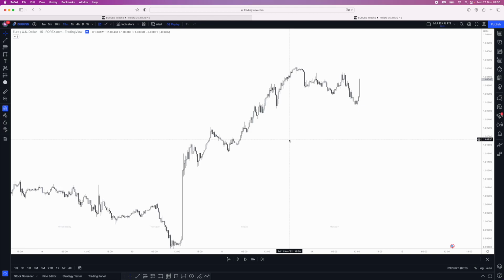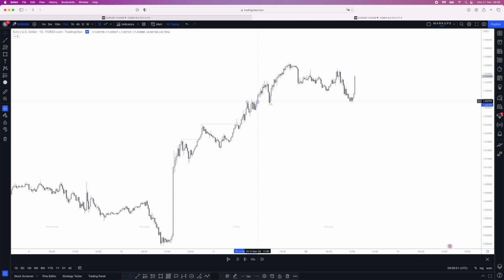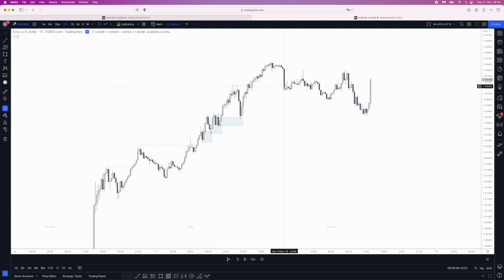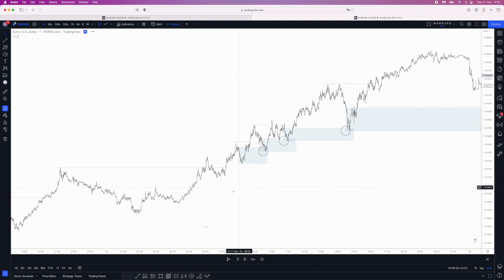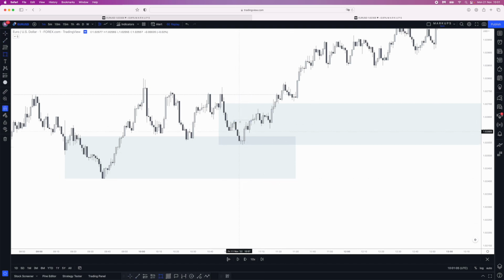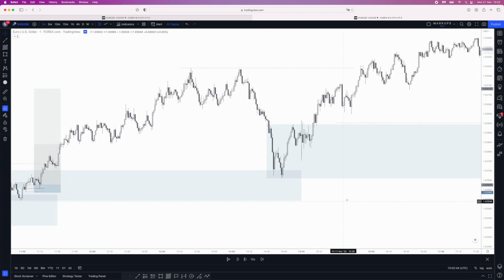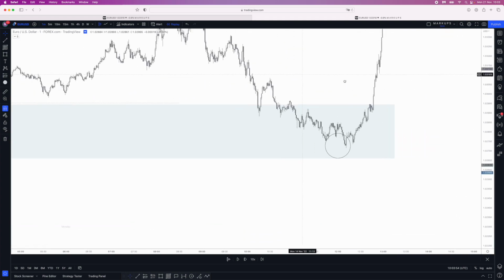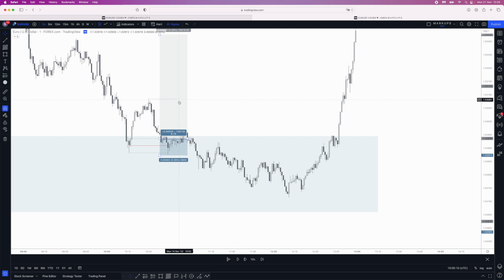How to Backtest a Smart Money Concepts Strategy | THE EASY WAY